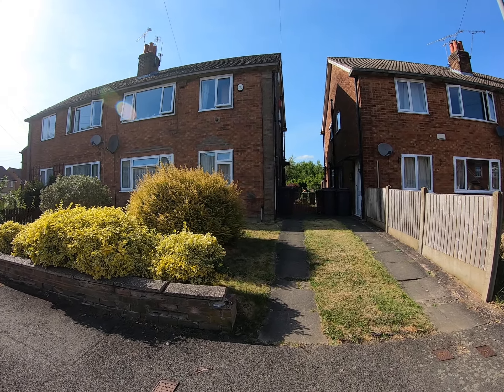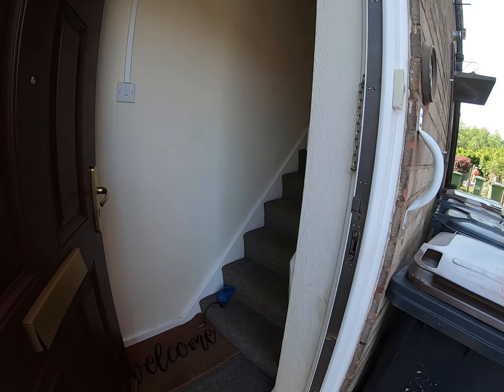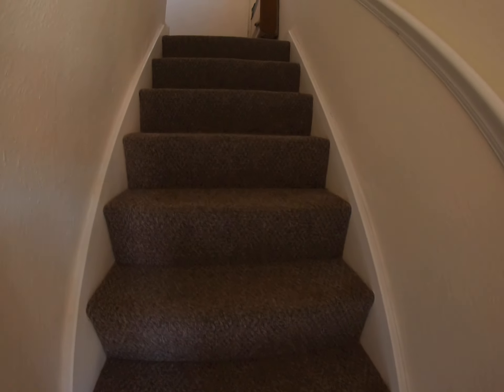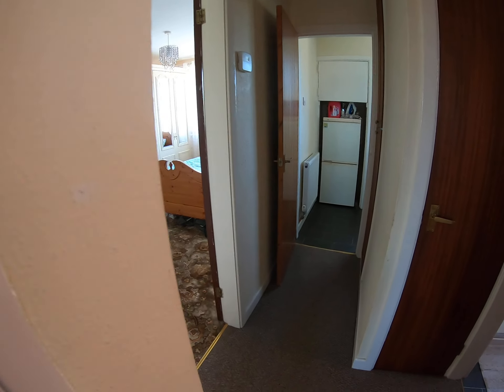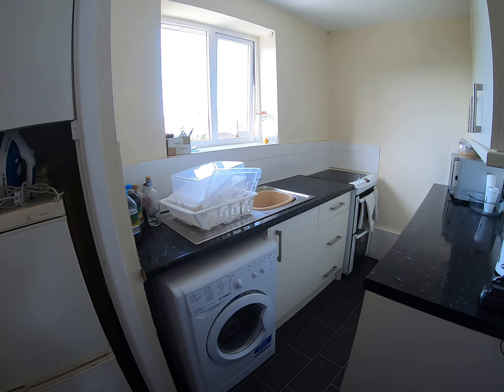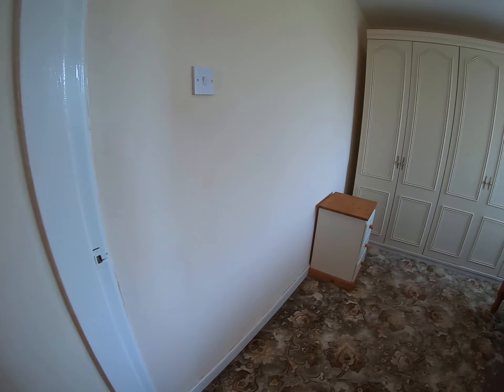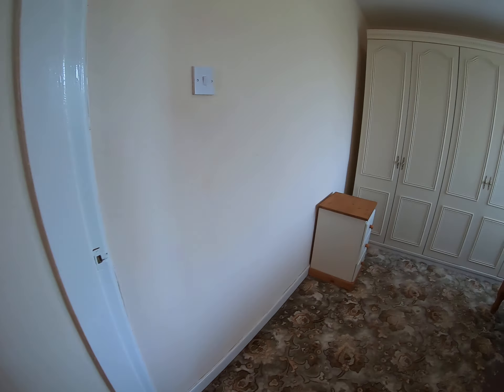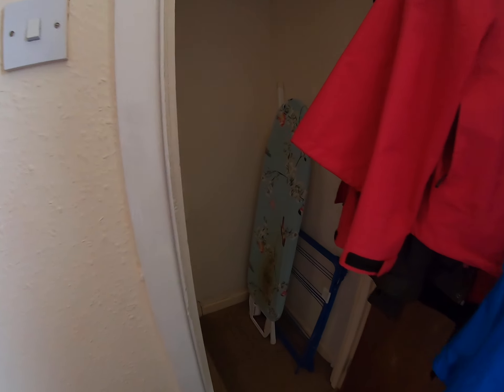Tudor Road, Nuneaton, available to rent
Really good size two bedroom first floor maisonette with additional loft room, ideal as a study or play room, large garden!